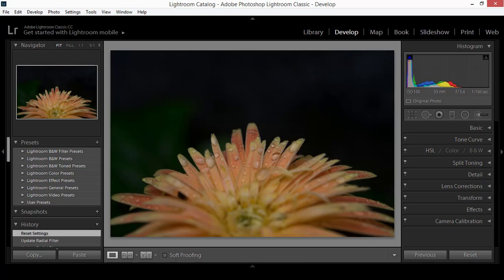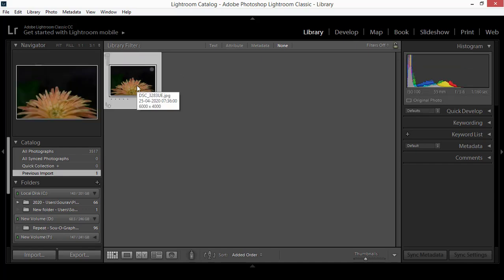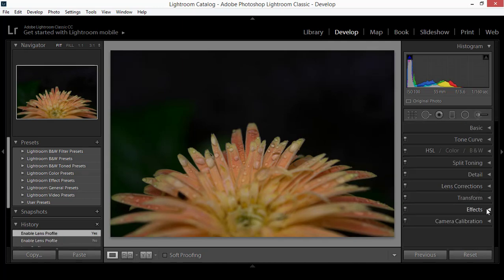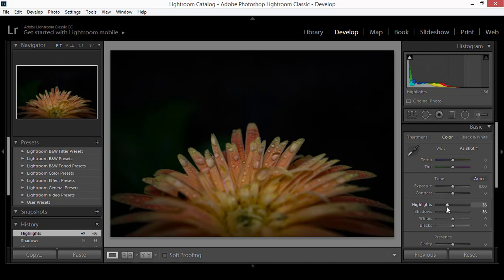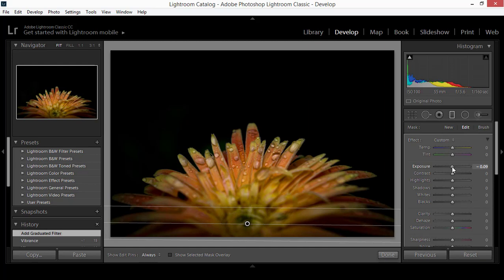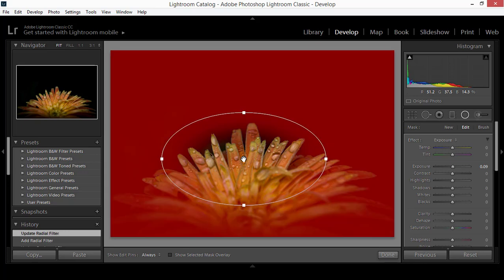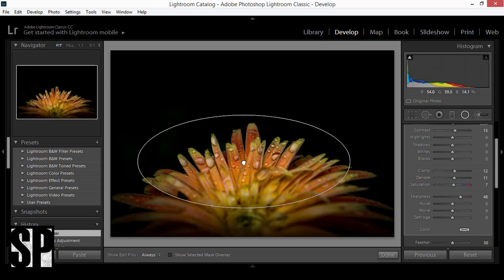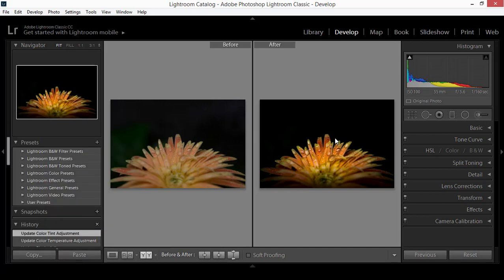Lightroom Start To Finish.. [English] Tutorial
Lightroom Start to Finish. In this tutorial we are going to discuss about how to process a photo from start to end in Lightroom.

Hopefully after watching this video, you will learn a lot about Lightroom editing. May it be sharpening your images or pop-up the colors, Lightroom works as a master.

In this tutorial, we will learn how different sliders and local adjustment tools of Lightroom works and the fundamental concepts behind it.

So welcome guys..keep watching and lets start the better learning of Lightroom.